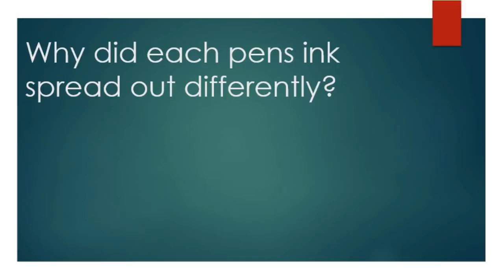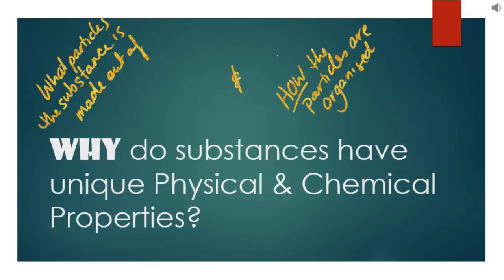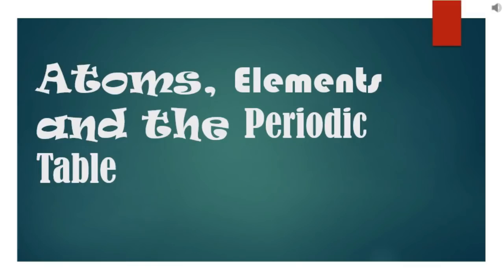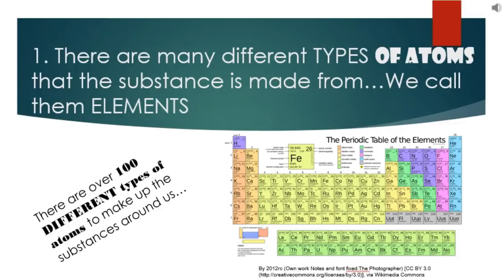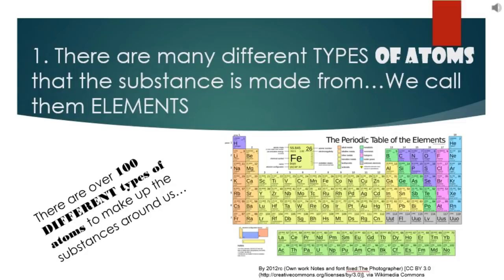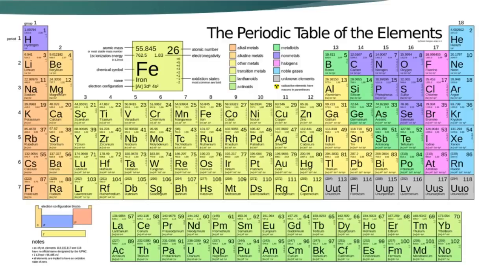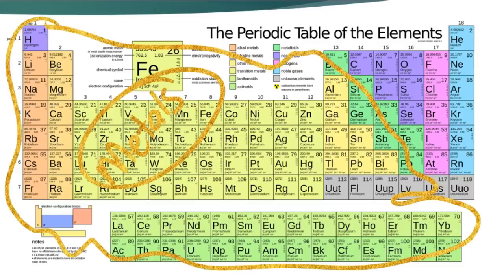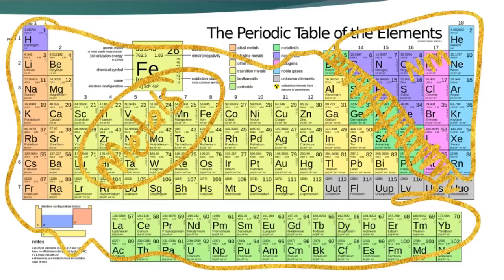Atoms Elements & the Periodic Table - Periodic Table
Lesson on how elements are organised into the periodic table and HOW THEIR PROPERTIES determine how we organise them

Why do substances have unique physical and chemical properties?
- What particles are made of
- How the particles are organised
Particles = atoms
There are many different TYPES of atoms - over 100
Organised in the Periodic Table
Separated into different groups
- Metals - malleable, ductile, conduct electricity, lustre
- Non-metals - not malleable, not ductile, break, don't conduct electricity
- Metalloids - In between properties of metals and non-metals
- Nobel Gases - End column - Happy - exist all by themselves without joining to anything else.